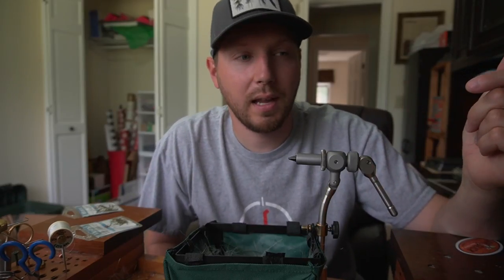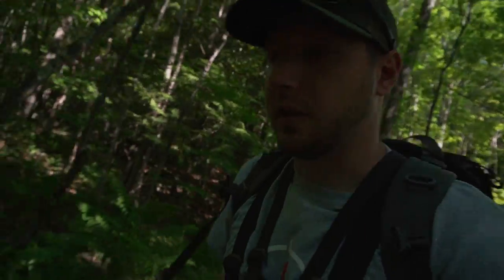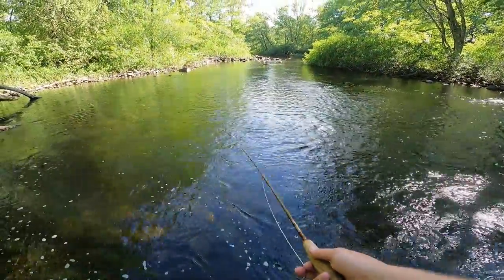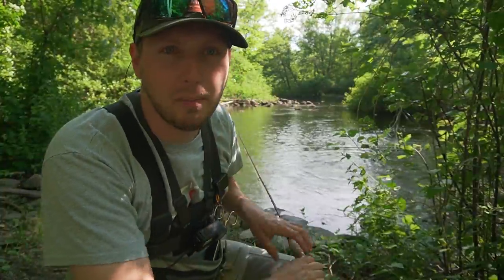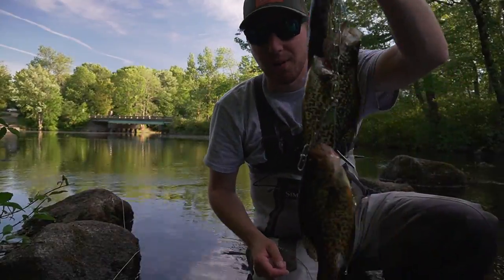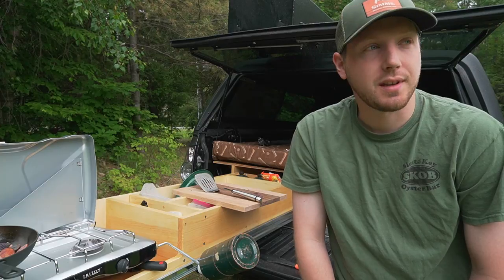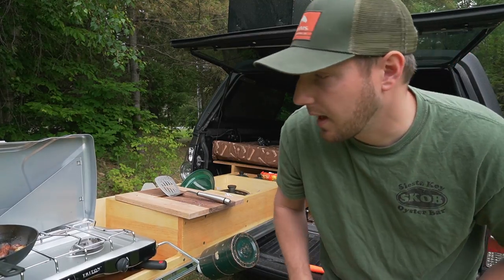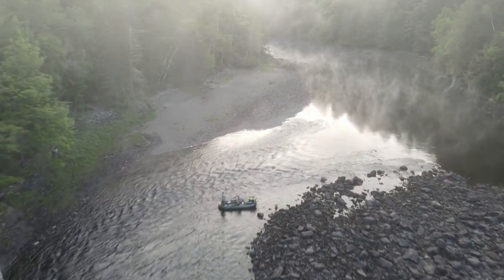Crappie Catch & Cook in the TRUCK CAP CAMPER!!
Yeoww LETS GO!
My Trout/Salmon Casting & Fly Gear:
Wader Bag
4wt Fly Rod
4wt reel ZERO fly reel
5wt Moonshine Rod
5wt Reel
7wt Streamer Rod
7wt Reel

Camera Gear:
Big Camera
SD Card
Handheld Tripod
Tall Tripod
Quick Release for tripods